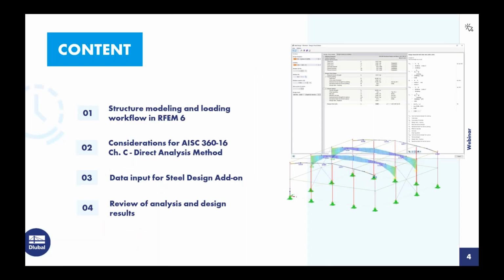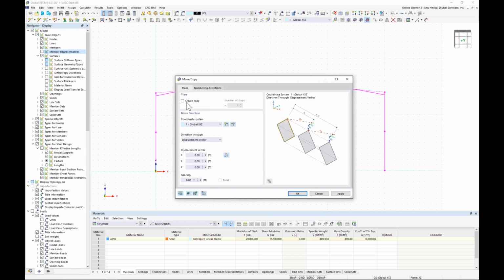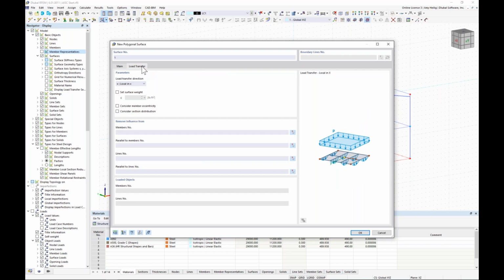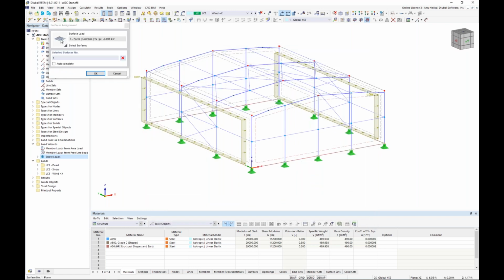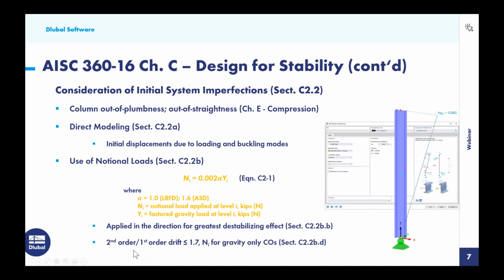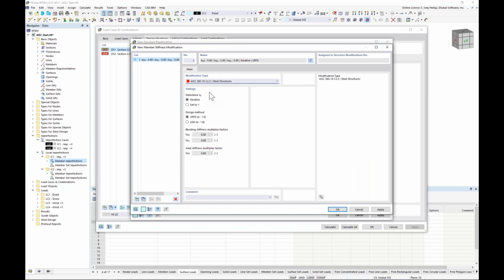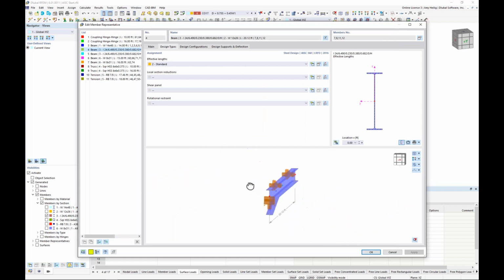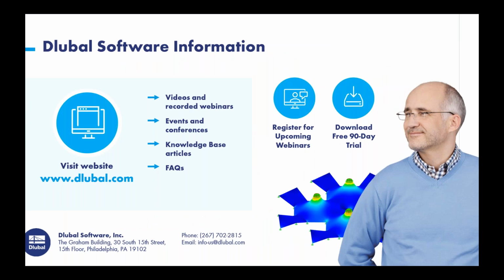[EN] Seminario web | Cálculo de barras de acero con AISC 360-10 en RFEM 6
Este seminario web grabado proporciona una introducción al cálculo y diseño de acero según AISC 360-16 en RFEM 6.

Programa:
00:00 Introducción
01:40 Modelado de estructuras de acero en RFEM
22:10 Definición del caso de carga y aplicación de la carga
31:10 AISC 360-16 Ch. C Consideraciones del método de análisis directo
48:38 Datos de entrada del modelo del complemento de diseño de acero
59:21 Revisión de los resultados del análisis y diseño
1:04:40 Conclusión